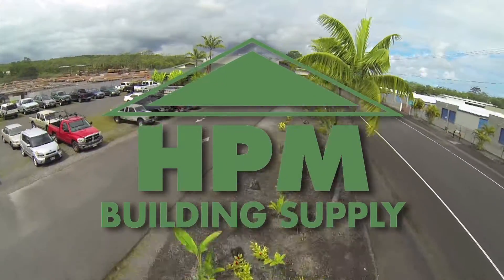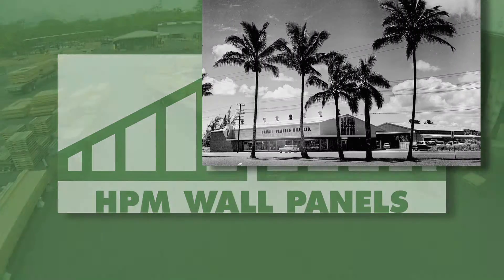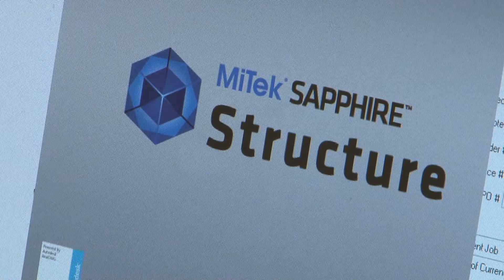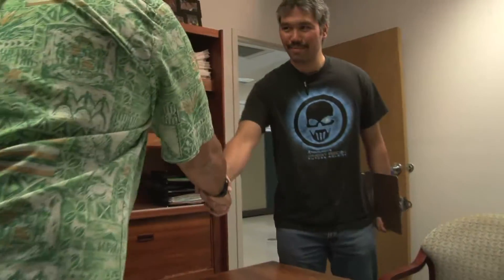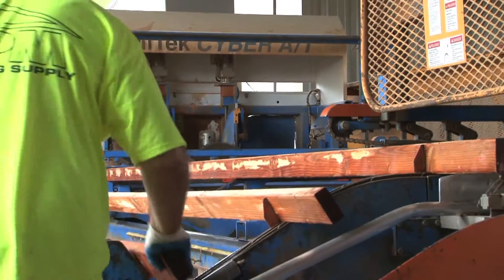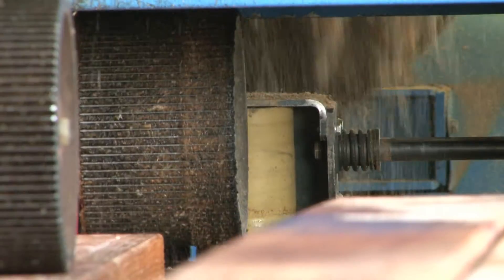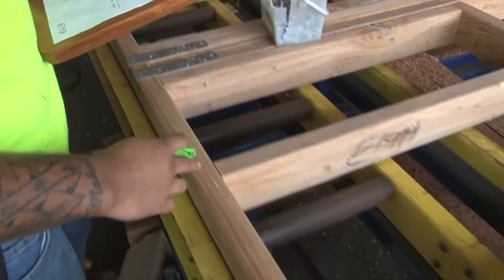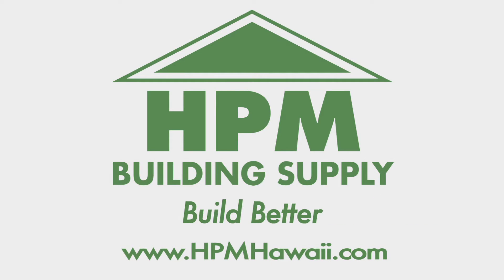HPM Wall Panels - How It's Made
A behind-the-scenes look at our HPM Building Supply Keaau, Hawaii facility where we manufacture HPM Wall Panels which reduce house framing time and expense while improving consistency and quality. or call toll-free 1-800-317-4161.